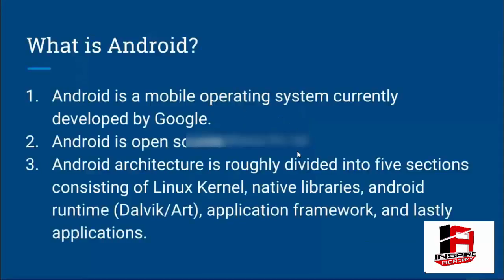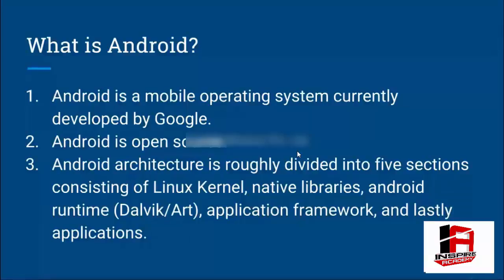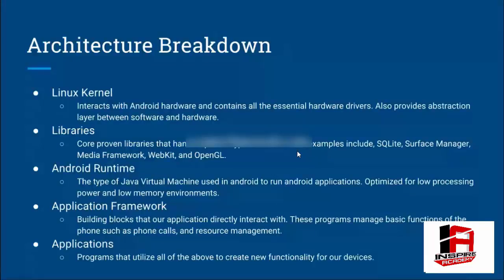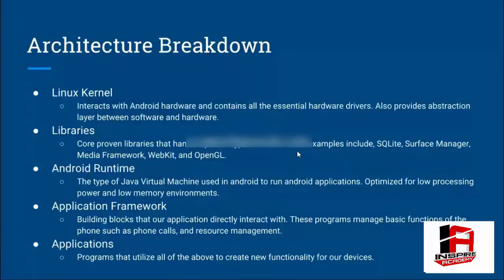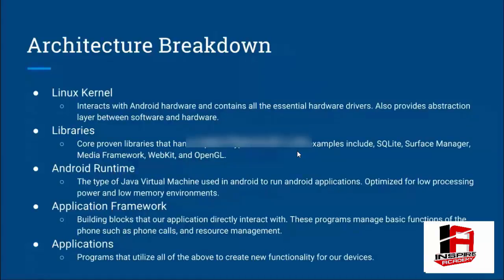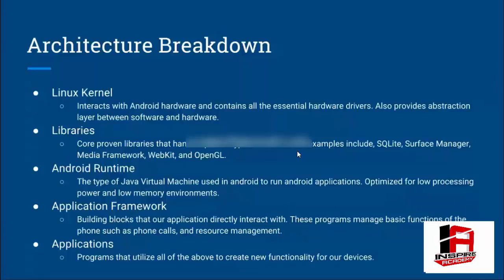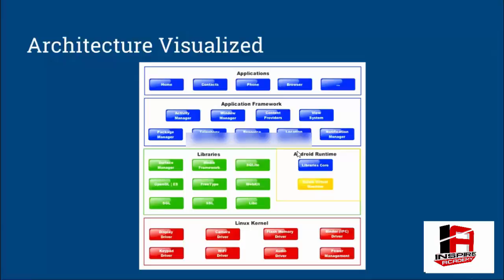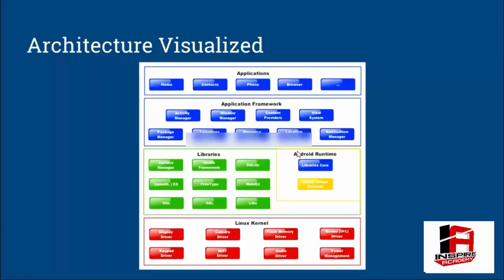what is android full detailed description must watch this video till end android apps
what is android full detailed description must watch this video till end also know about android apps.
"inspire academy" welcomes you all it offers you a online computer courses for free.Inspire academy offers you following courses:-
android development courses.
iphone development courses.
office work.
operating system.
design and animation.
programming languages.
database.
web designing and script languages.
engineering.

什么是android完整的详细描述android
“启发学院”欢迎你所有它为您提供免费的在线计算机课程.Inspire学院为您提供以下课程：
android开发课程。
iphone开发课程。
办公室工作。
操作系统。
设计和动画。
编程语言。
数据库。
网页设计和脚本语言。
工程。
如何在windows和mac os-https：//youtu.be/5Lm2fOUWBSA上安装java开发工具包

谢谢

Shénme shì android wánzhěng de xiángxì miáoshù android
“qǐfā xuéyuàn” huānyíng nǐ suǒyǒu tā wèi nín tígōng miǎnfèi de zàixiàn jìsuànjī kèchéng.Inspire xuéyuàn wèi nín tígōng yǐxià kèchéng:
Android kāifā kèchéng.
Iphone kāifā kèchéng.
Bàngōngshì gōngzuò.
Cāozuò xìtǒng.
Shèjì hé dònghuà.
Biānchéng yǔyán.
Shùjùkù.
Wǎngyè shèjì hé jiǎoběn yǔyán.
Gōngchéng.
Qǐng xǐhuān, fēnxiǎng hé dìngyuè gèng duō de jiàochéng. Hái kěyǐ zài zhèlǐ chákàn yǐxià liànjiē.
Rúhé zài android studio zhōng chuàngjiàn yīgè xiàngmù
rúhé zài windows hé mac os shàng ānzhuāng java kāifā gōngjù bāo